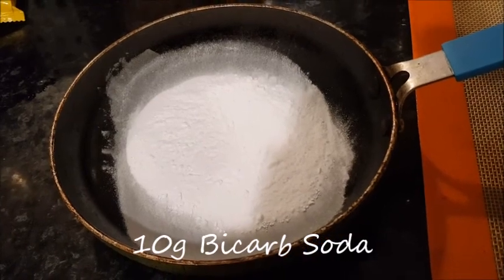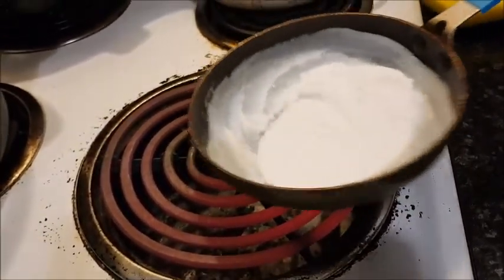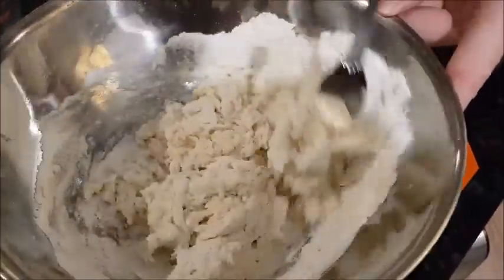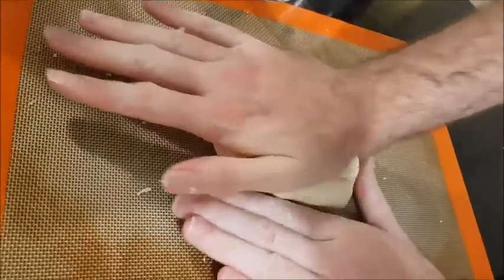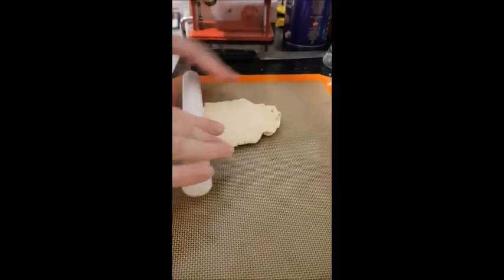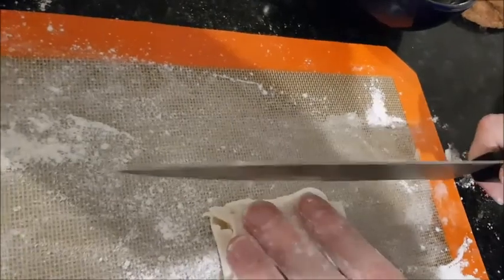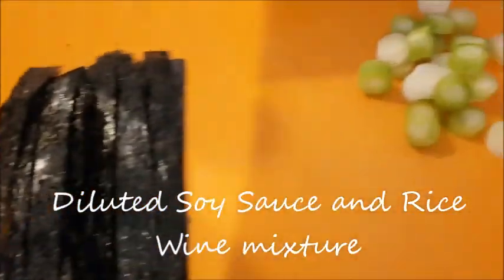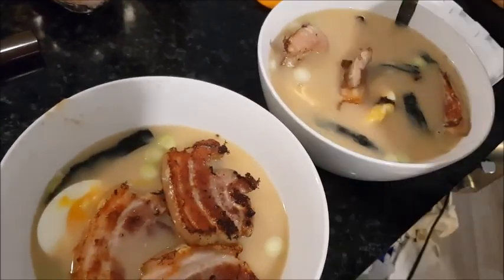Vlog 38 - Rhonda's Recipes: Pork Tonkotsu soup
Recorded in April 2020.

Let me know what you enjoy cooking or would like to see me cook.

SPECIALS:

Since events have been cancelled and I am unavailable for in-person readings, take advantage of my special rates. If you would like an in-depth psychic reading, book and pay on my

Rhonda does live readings Tuesday 7PM Australian Eastern Standard Time (AEST).

Rhonda Kelly
International clairvoyant and psychic medium